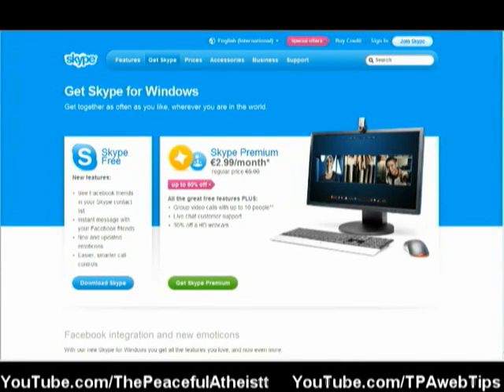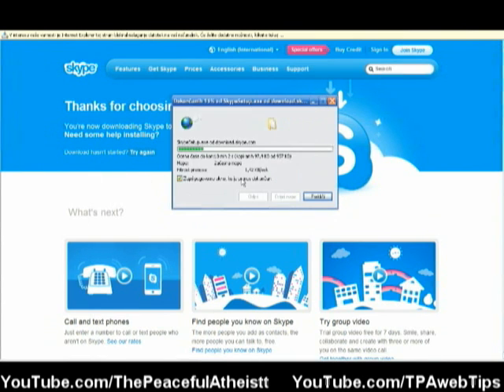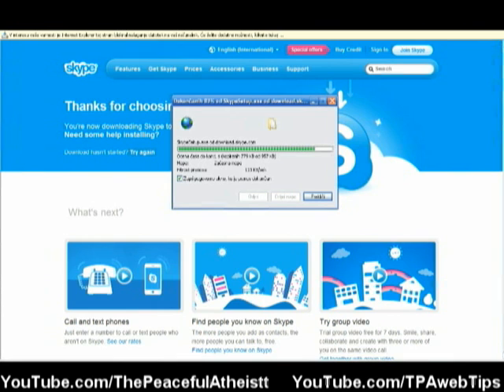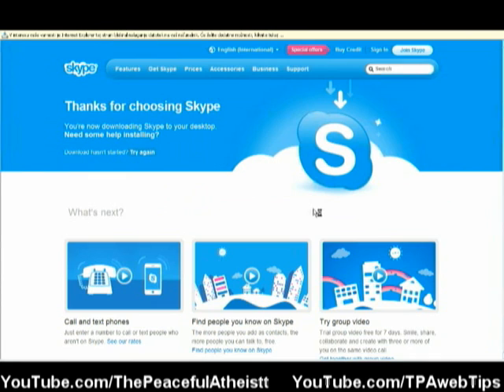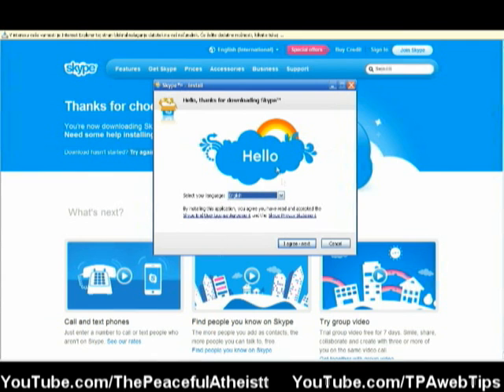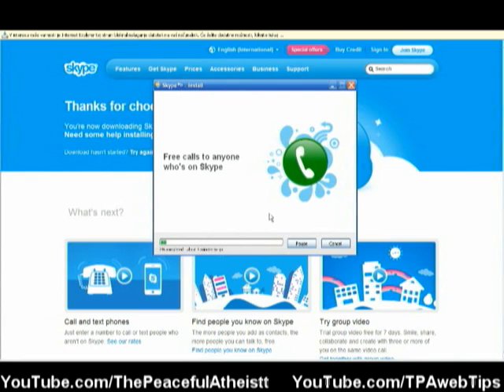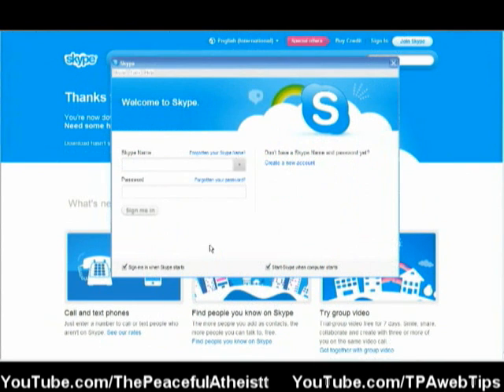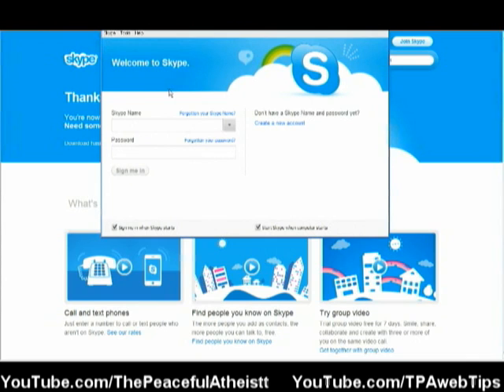How to download Skype for free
My Skype username/ID: ThePeacefulAtheistt

Skype ID/user name: ThePeacefulAtheistt